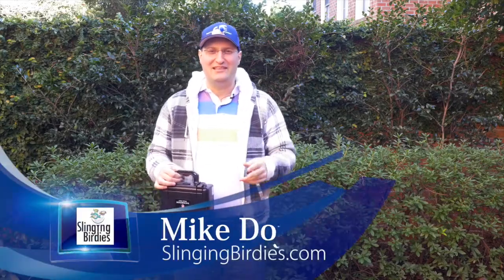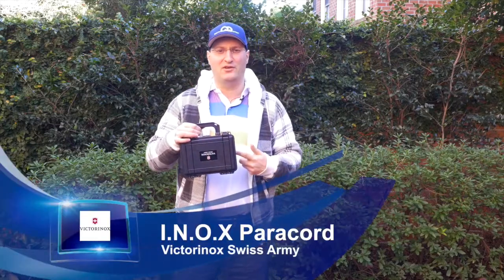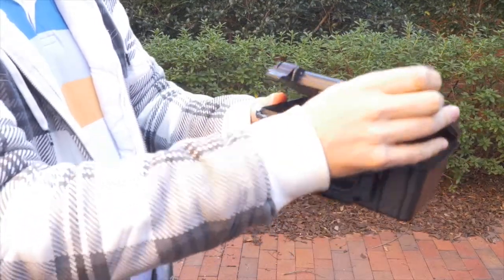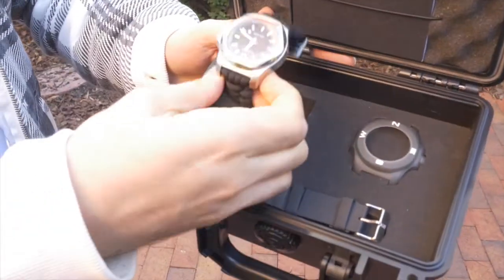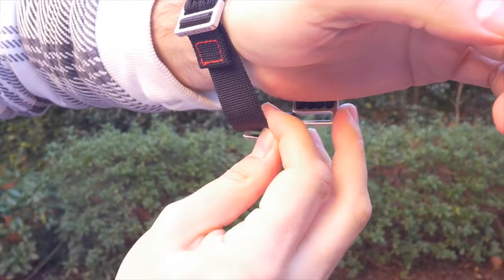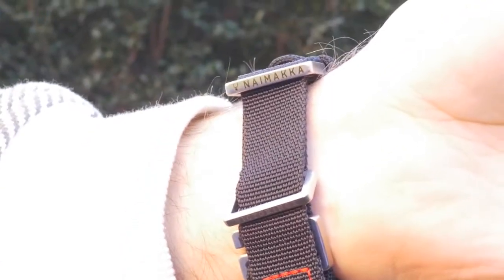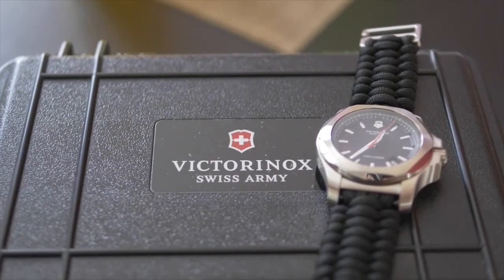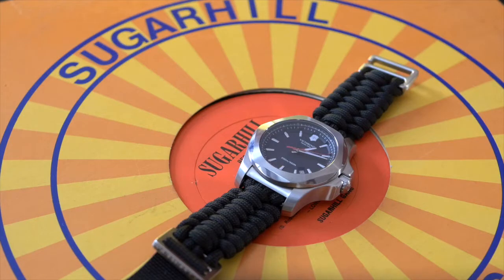Victorinox I.N.O.X Paracord Review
Slinging Birdies 19th Hole Tick Tock edition coming at you with the the  Victorinox I.N.O.X Paracord and a Gabriel Green polo.